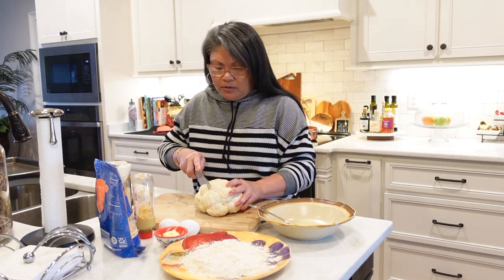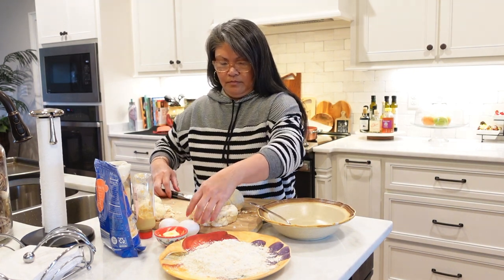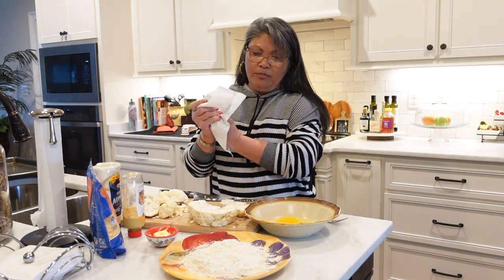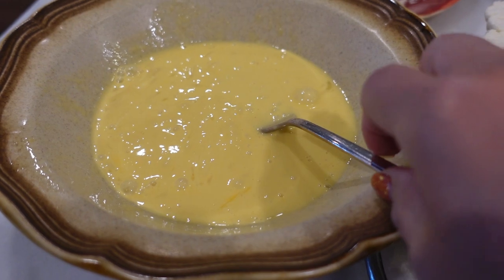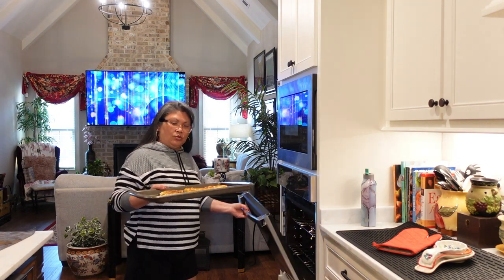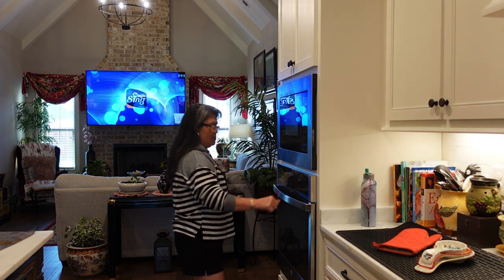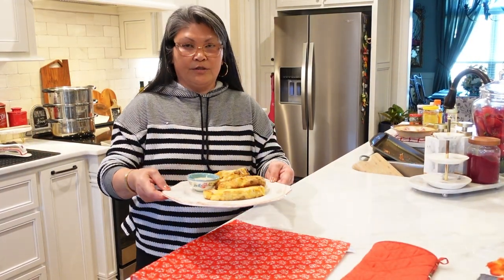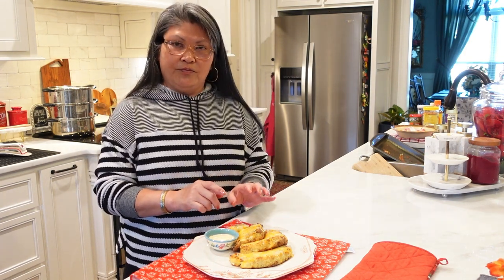HOW I MADE THIS DELICIOUS SIDE DISH | PAN FRIED THEN BAKED CAULIFLOWER | WIN’S LIFE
Cauliflower for our side dish.